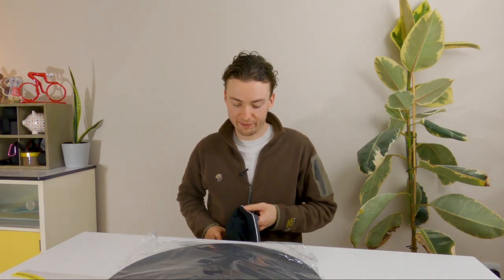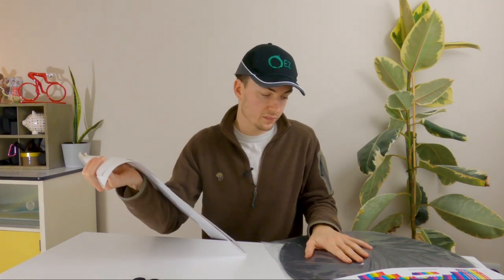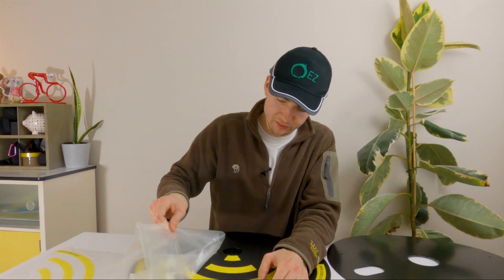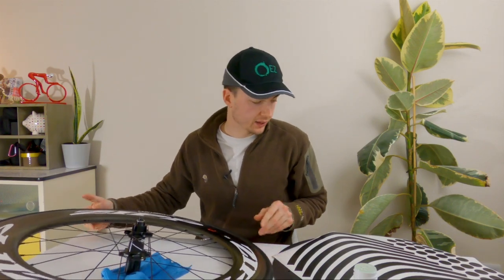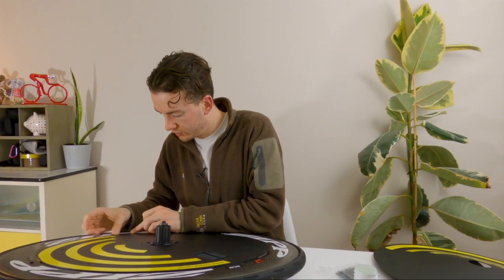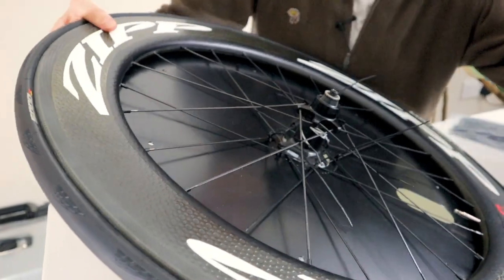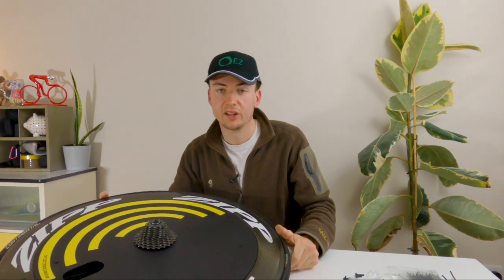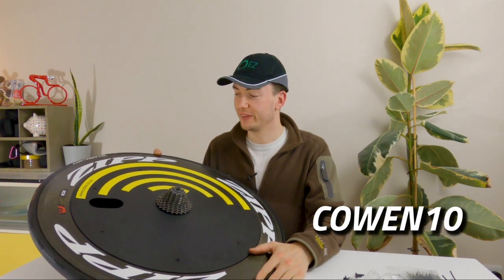The £149 Disc Wheel for Everyone? | EZ Disc Install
Super excited to be an EZDisc supported athlete for the 2022 season. I've never been able to justify the cost of a disc wheel for the handful of times a year it gets used- AND I already own a set of race wheels. Not only do EZDisc solve this problem with a high quality and affordable solution; it's also great to be supported by a small company with such a passion for the sport.

I've heard of some exciting things coming from EZDisc HQ next season, so safe to say they will be featuring a fair bit on the channel going forward.

Link to the aero testing done with the EZDisc at Silverstone wind tunnel: